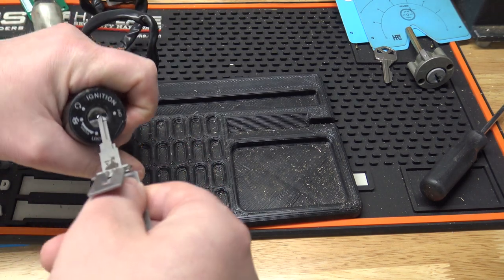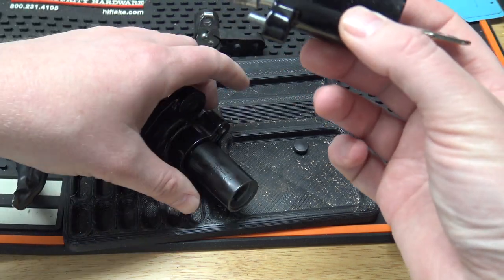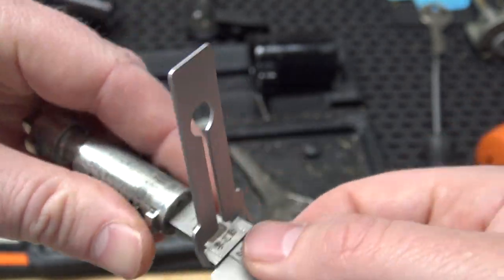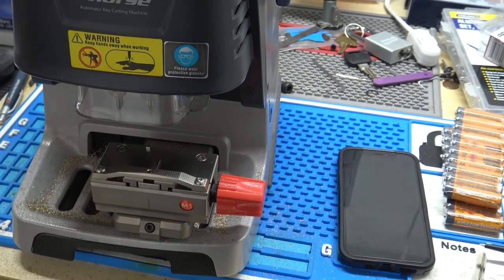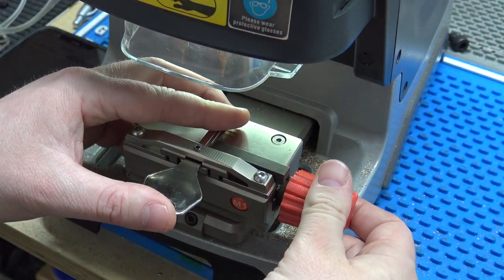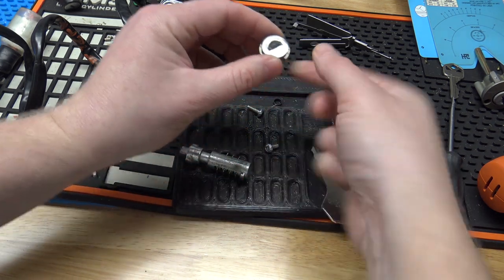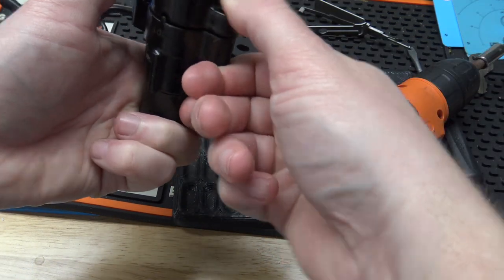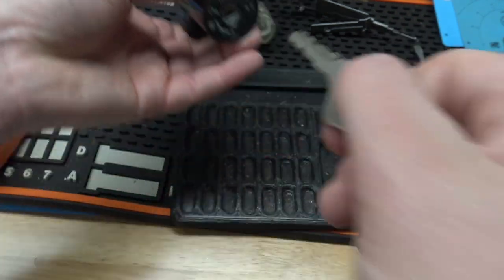(539) Making a Key to a Yamaha YZF-R3 Motorcycle